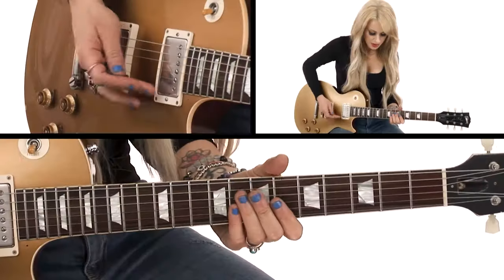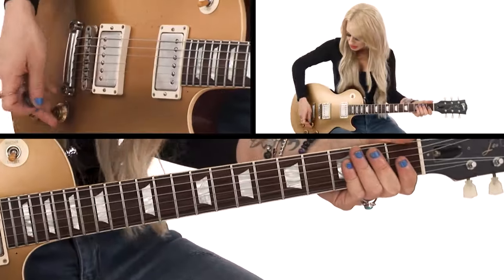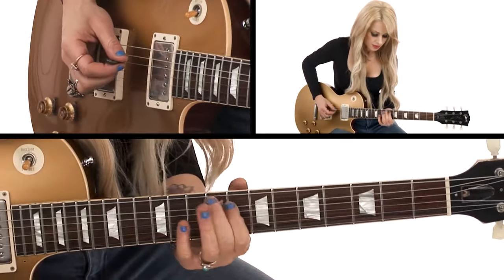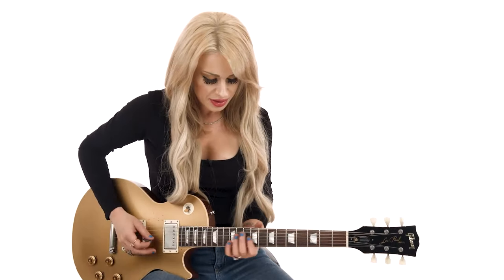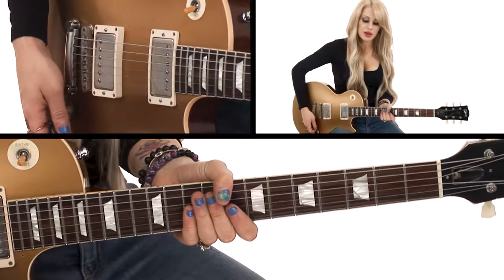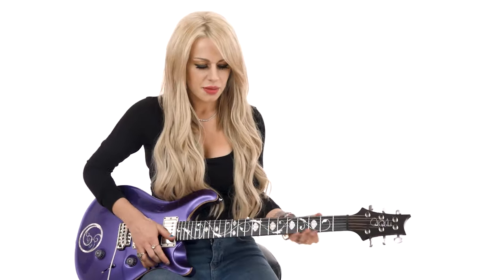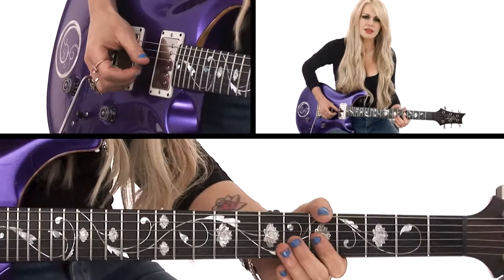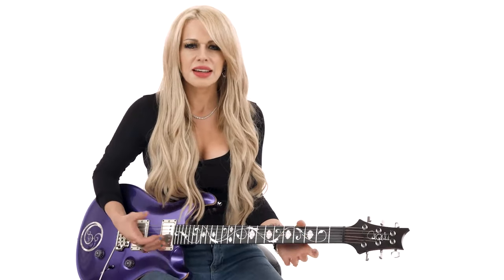🎸 Orianthi Guitar Lesson - Soloing Approaches - Lesson & Demonstration - TrueFire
Orianthi's Soundscapes
Interactive Video Masterclass with Orianthi
”If I was going to pass the baton to somebody, she would be my first choice.” - Carlos Santana

Orianthi was six when her father put a guitar in her hands. What followed reads like a Hollywood movie script; her unwavering focus, fierce dedication, and unbridled passion for the instrument led to musical collaborations with Steve Vai, Michael Jackson, Carlos Santana, Alice Cooper, Michael Bolton, Prince, ZZ Top, Carrie Underwood, John Mayer and a long list of other like marquee artists.

The artistic range, level of musicianship, and stage presence required to play alongside such a diverse range of artists and genres is why we’re so thrilled and proud to welcome Orianthi to the TrueFire family with her first interactive video masterclass, Soundscapes!

Whatever your style or level of play, you will likewise be thrilled as you play your way through one of the richest, most enlightening masterclasses that we’ve ever produced.

”Throughout my career, I've had the honor of working with and learning from legendary artists and guitarists, who have profoundly influenced my playing style and inspired me to develop my own creative approaches and voice on the guitar.

I’ll show you my picking approaches and how I use vibrato, bends, phrasing, dynamics, and other techniques to craft expressive phrases to help make your solos distinctive and engaging.

We’ll work on dialing in a killer guitar tone, creating heavy riff-driven parts, and finding that irresistible rhythm pocket.

We’ll practice and play everything together over ten backing tracks, which I recorded with my band specifically for this masterclass. The jam tracks cover a variety of feels, tempos, and progressions — all inspired by my own songs.

My sole objective with this masterclass is to help you create your own signature sound. Take my techniques or creative approaches that appeal to you, put your own twist on them, work them into your own playing, and create your own soundscapes!”

Orianthi shares and demonstrates her creative approaches and signature techniques, including Ascending Riffs, Building Tension, Octave Riffs, Dynamics, Tone Changing Mid-Solo, Soloing Over Changes, Drop D, Unison Bends, Palm Mutes for Heavy Riffs, Wah Pedal Expression, Pick Scrapes For Drama, Rakes Into Big Bends, Hybrid Picking for Faster Lines, Vocal-Like Phrasing, Tight Power Chords, Tapping and Melodic Transitions, and much more.

Orianthi’s guitar prowess is just one facet of her artistic DNA. Her solo career as a singer, songwriter, and bandleader reveals superpowers that shine brilliantly on her albums and live on the stage.

You’ll have all of TrueFire’s advanced learning tools at your fingertips to personalize your workspace and learn at your own pace.

The tab and notation are synced to the videos with looping and slow-motion controls for the optimal learning experience. You’ll also get tab and standard notation files to print out, Guitar Pro files, and backing tracks to download and practice with.

Grab your guitar, and let's dig in with Orianthi!

P.S. Start crafting your own signature sound with Orianthi’s Soundscapes edition of In The Jam, which features all of the tracks in the masterclass. Switch camera angles and mix, mute, or solo any of the audio tracks for complete control of the jamming experience.